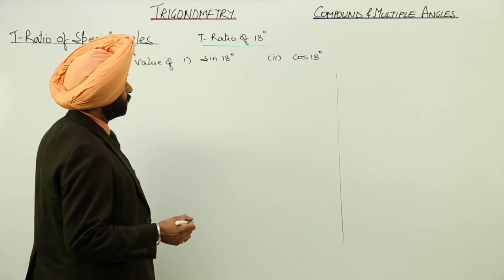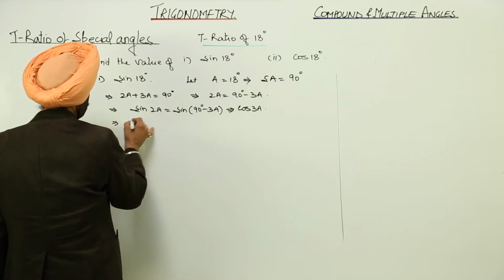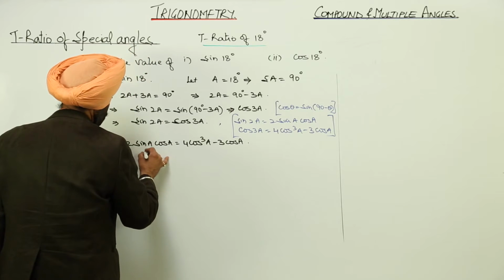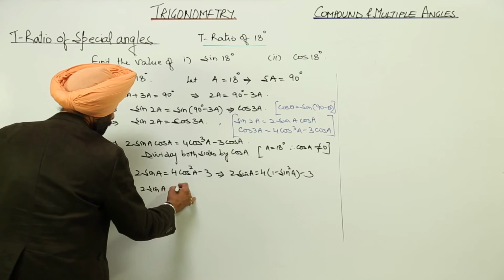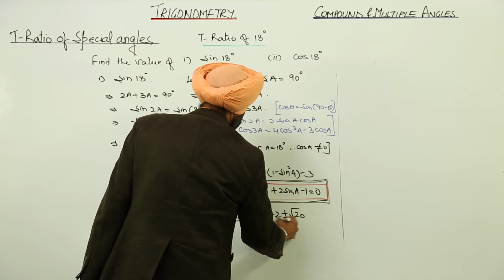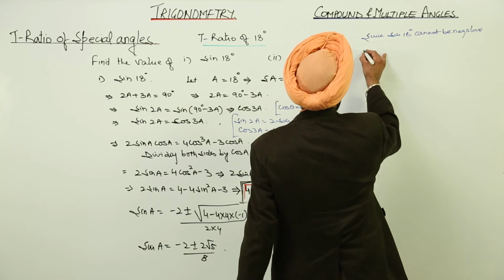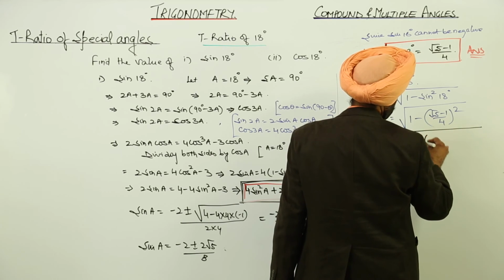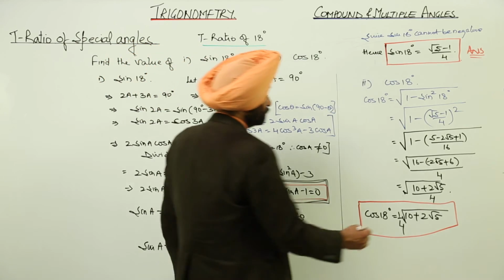Best Free Online Lect l ICSE 11 MATH l TRIGONOMETRIC RATIOS OF COMPOUND AND MULTIPLE ANGLES l L27